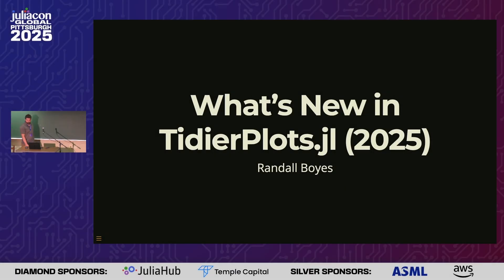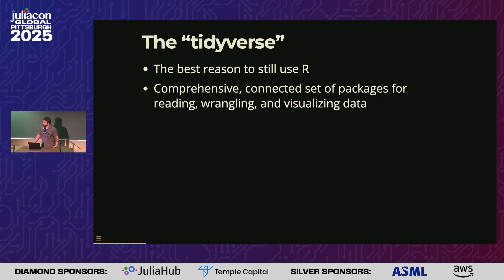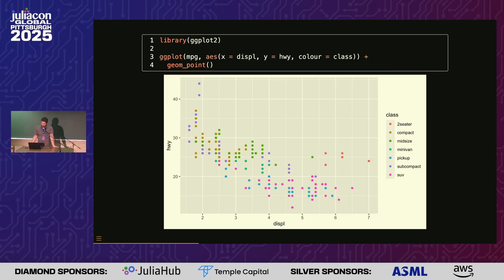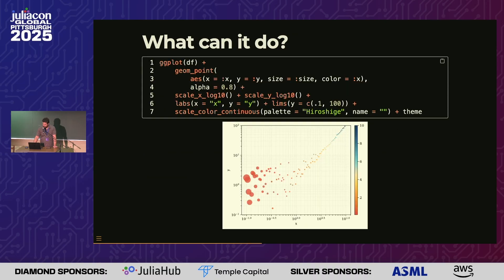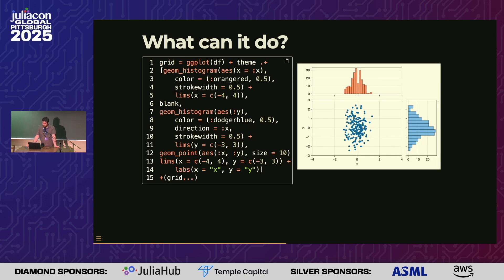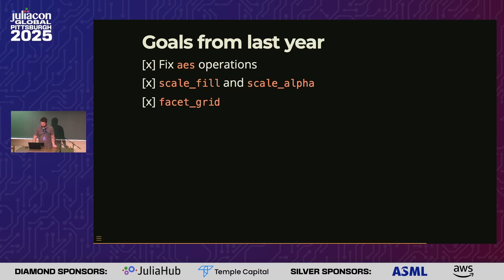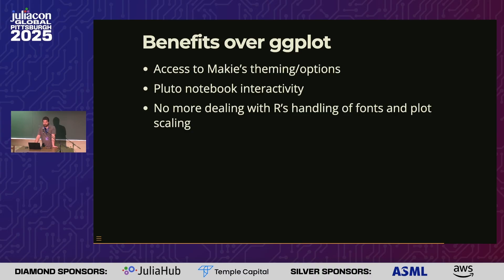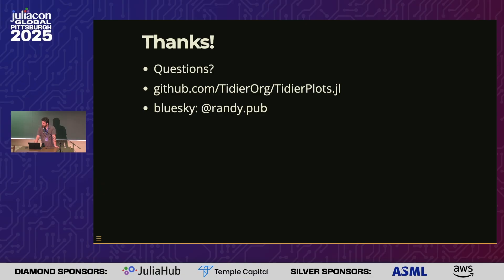What's New in TidierPlots.jl | Boyes | JuliaCon Global 2025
What's New in TidierPlots.jl by Randall Boyes

This session will review the current state of development and current capabilities of TidierPlots. TidierPlots is a faithful re-implementation of R's ggplot2, and is part of the Tidier set of julia packages that aim to implement R's tidyverse suite of packages for data analysis.